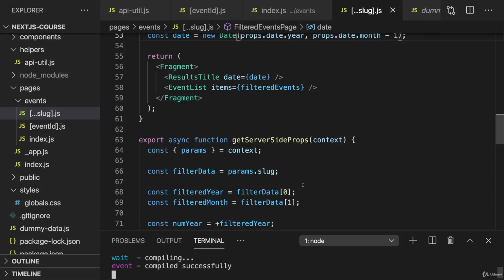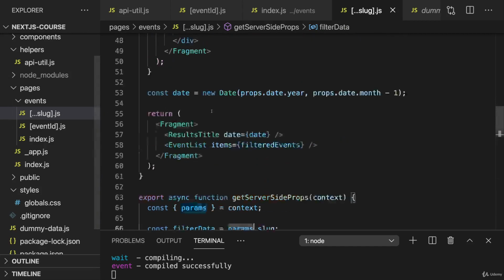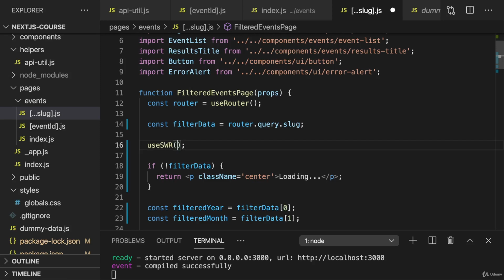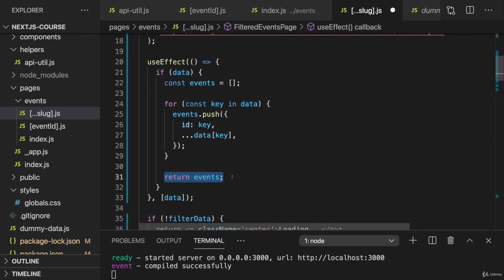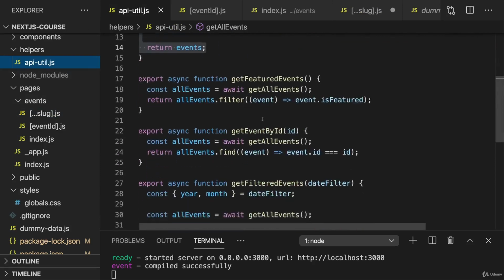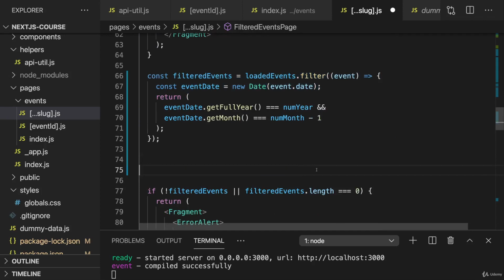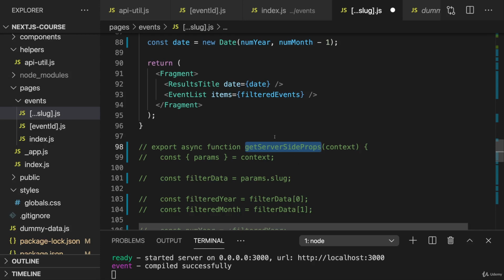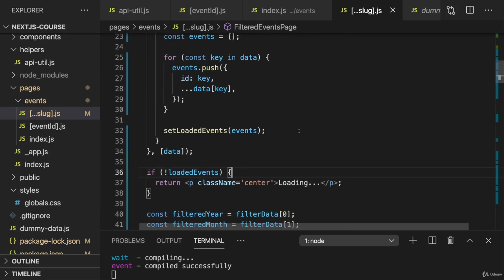119 Adding Client Side Data Fetching